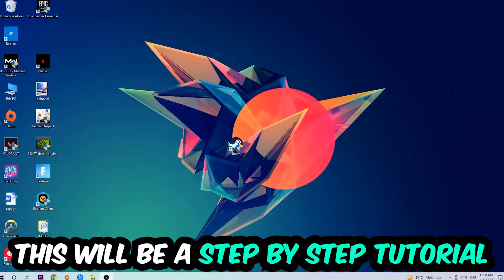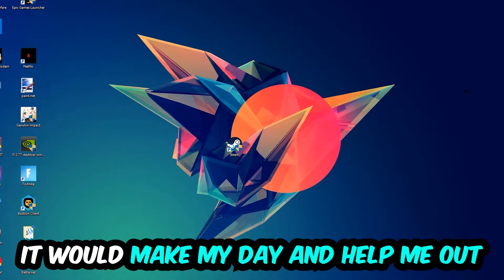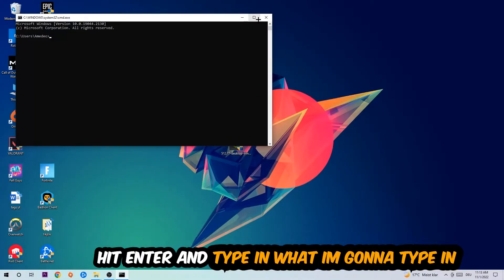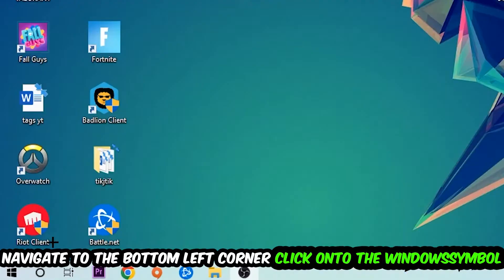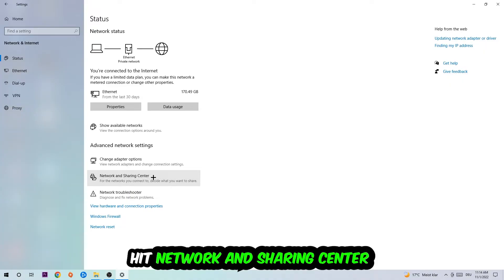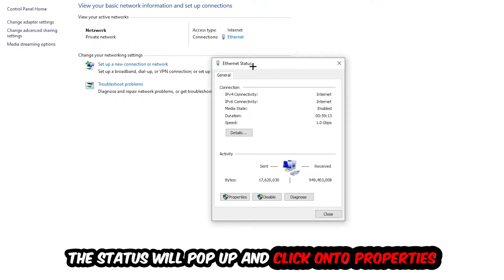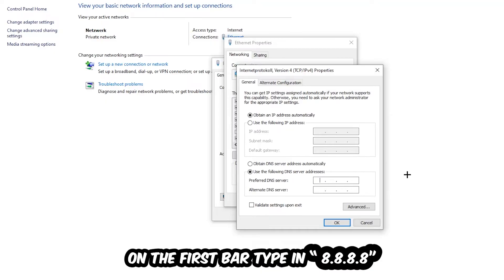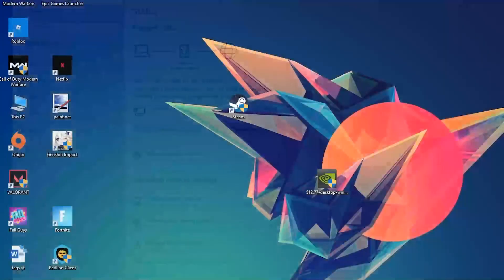Raft – How to Fix Can't Connect to Server – Complete Tutorial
how to fix Raft cant connect to server fix,
how to fix Raft cant connect to server pc,
how to fix Raft cant connect to server ps4,
how to fix Raft cant connect to server ps5,
how to fix Raft server error,
how to fix Raft server connection error,
how to fix Raft servers,